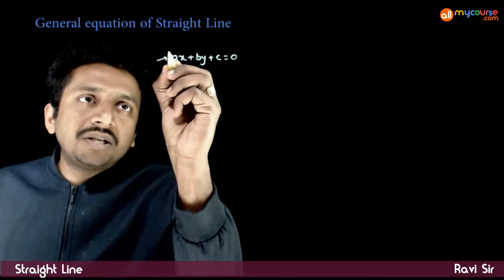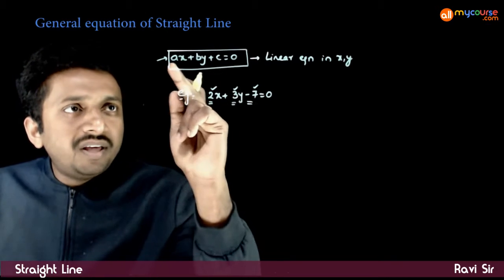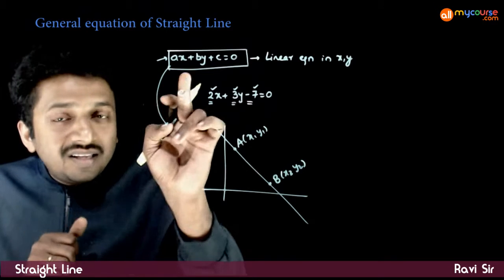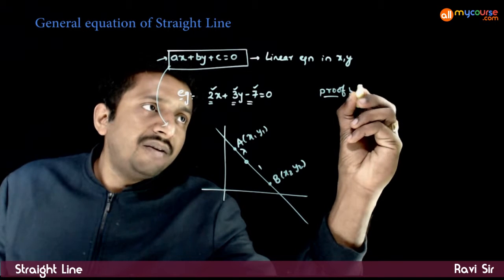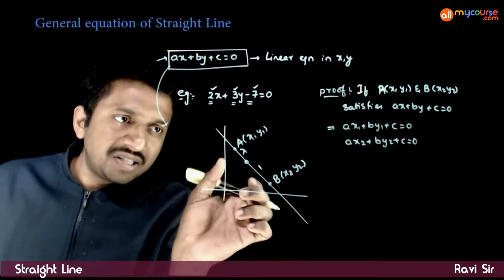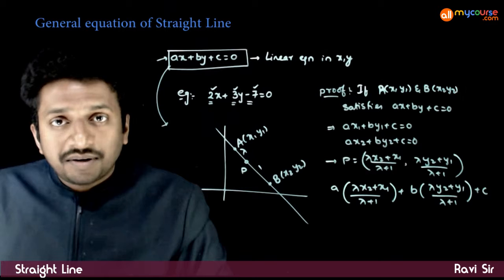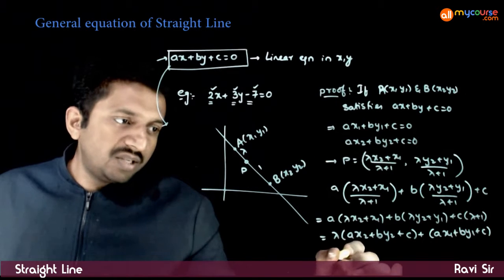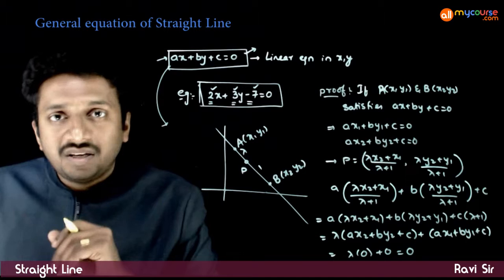15 General equation of straight line